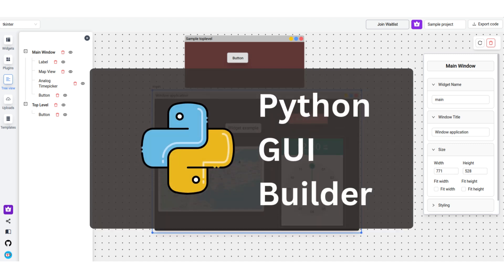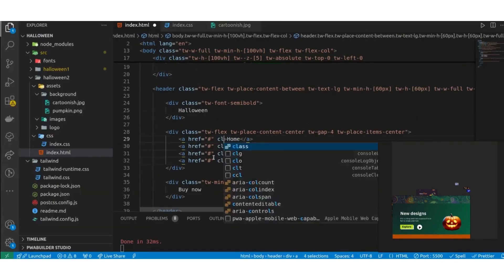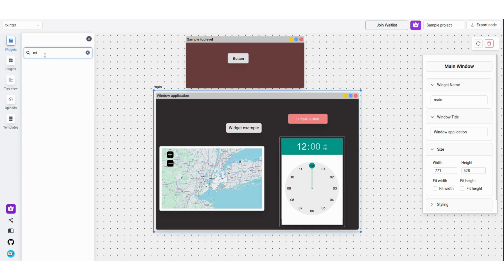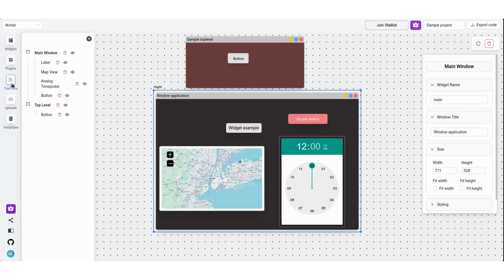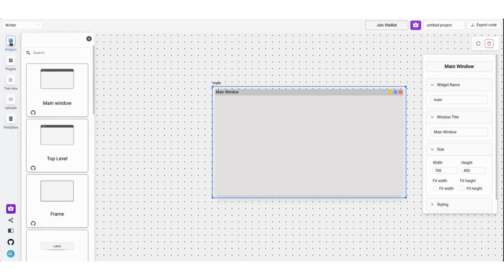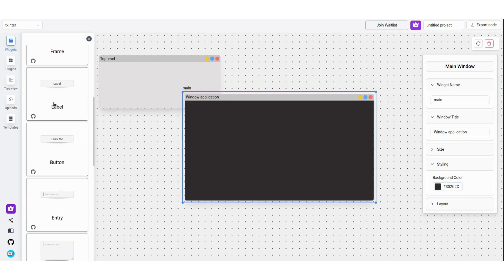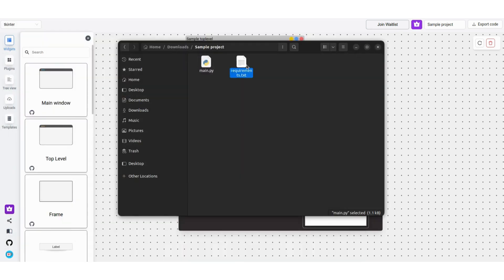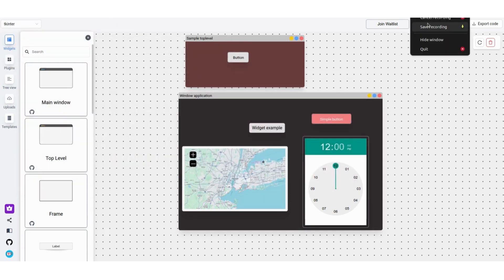The simplest way to create Python GUIs? GUI builder for Python - PyUiBuilder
A quick overview and update of the GUI builder tool I am building.